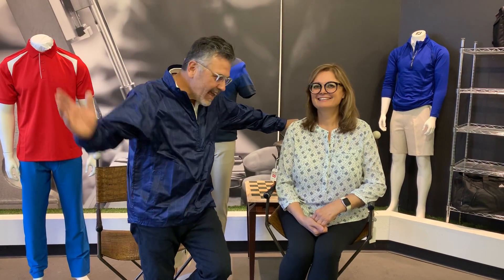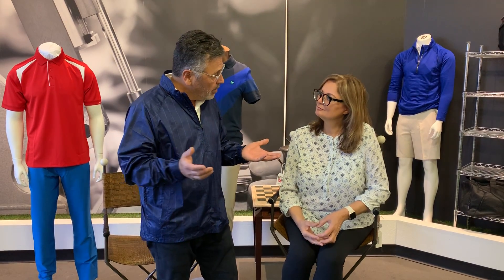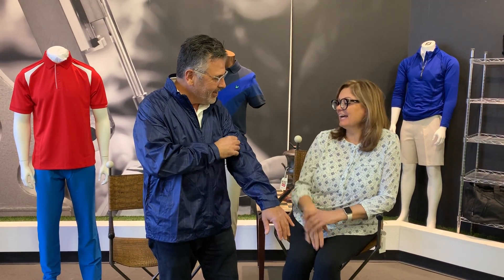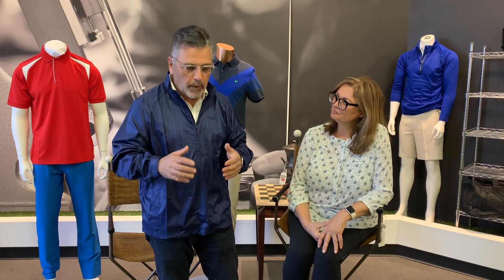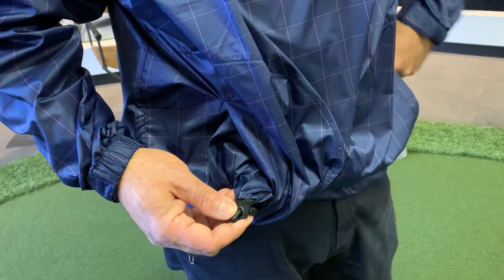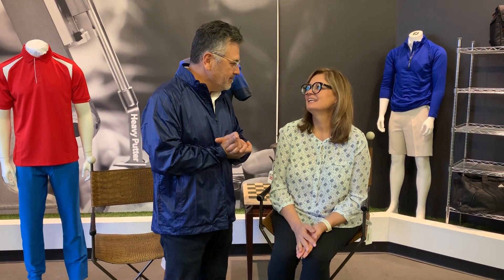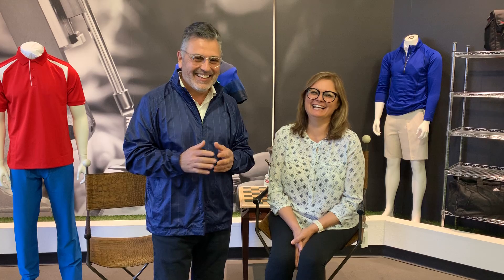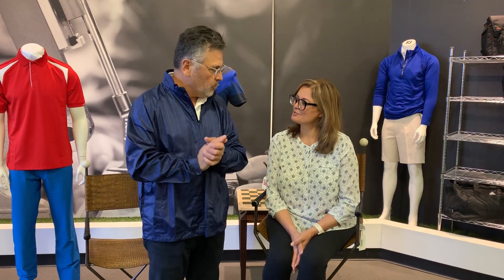Donald Ross Golf Packable Wind Pullover Review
Natalie and I share thee beautiful super lightweight packable wind pullover